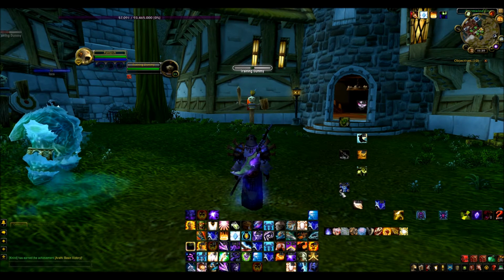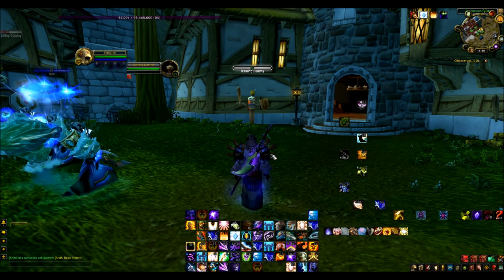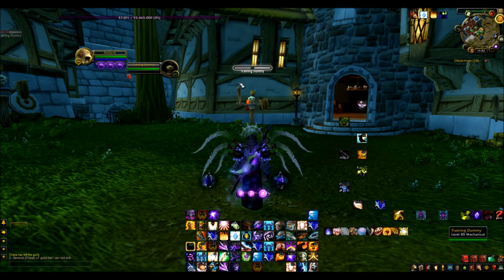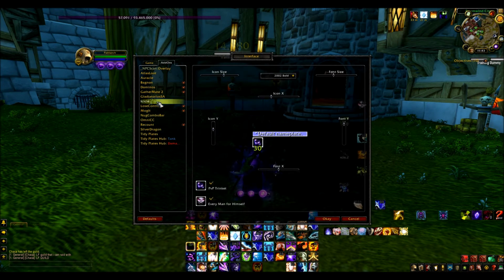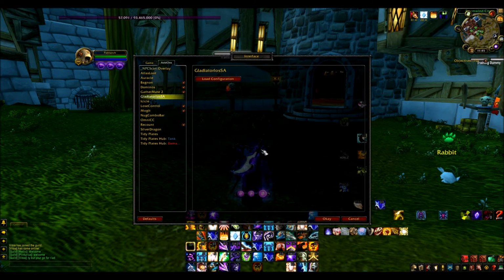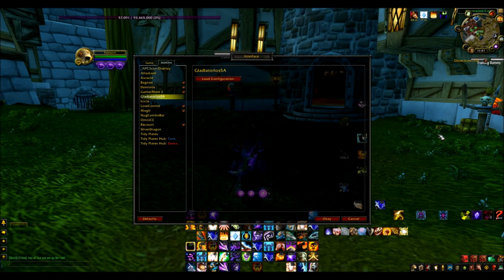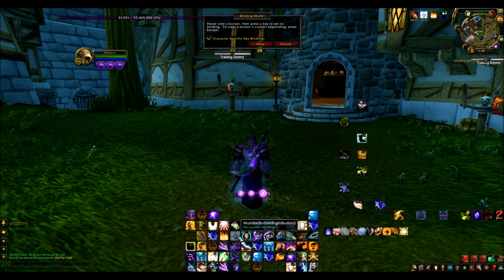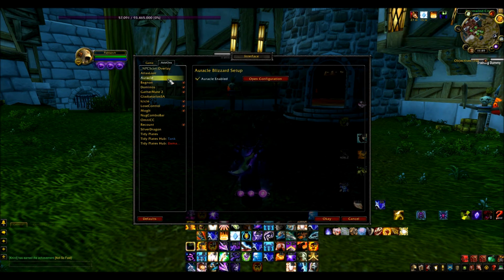Addon "Must Have" for WOW PVP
Hello guys and thank you for your continued attendance to the School of Shadow Art :)

In this video I do some reflection on the add ons for all pvp guys out there.